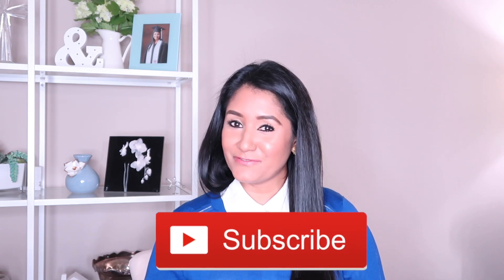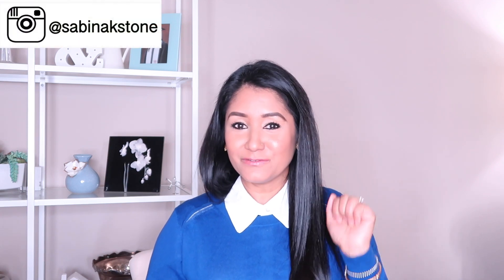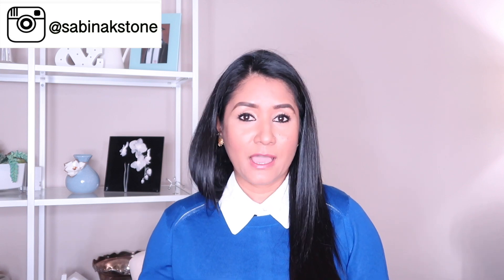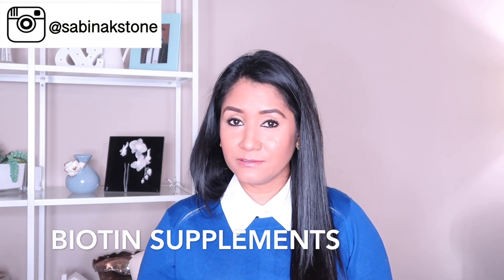ALL DRUG STORE PRODUCTS | SECRET OF MY HEALTHY, SHINY HAIR CARE ROUTINE UNDER $10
xo
Sabina ♥️